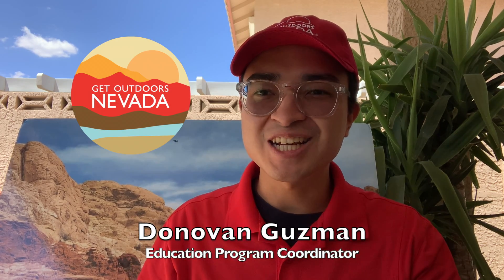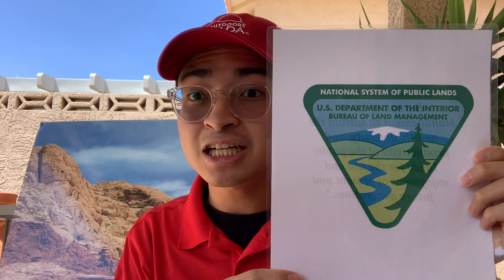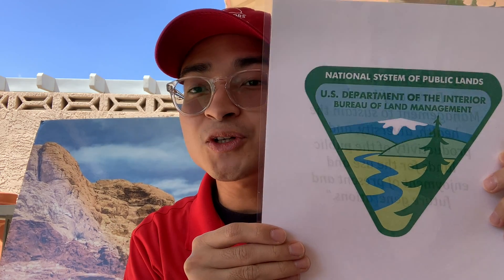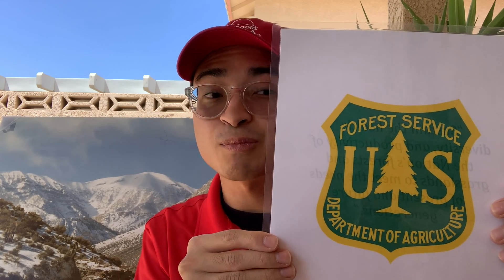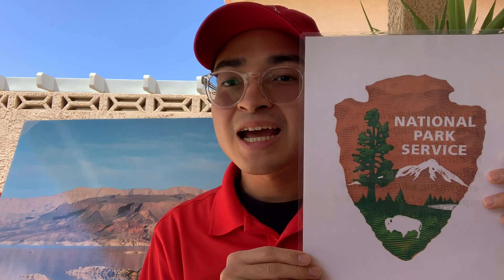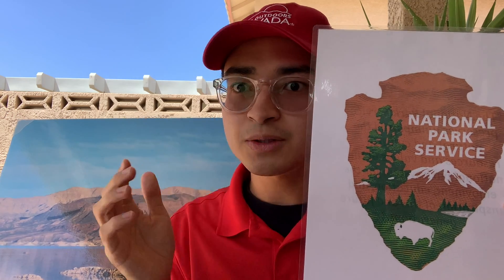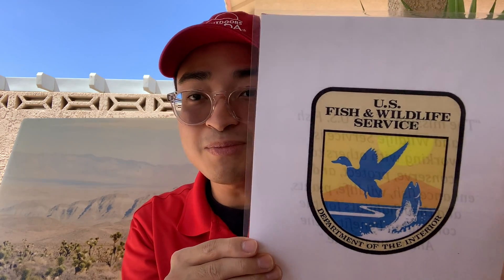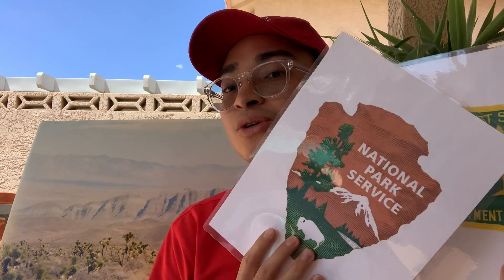Public Lands & Logos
Take a moment to learn about the organizations that protect our most precious public lands, learn their mission, and discover their unique logos.

The beauty and diversity of Southern Nevada's public lands is made possible due to the agencies and organizations that do their very best to protect them. So, take a moment to learn what they're all about and discover what they believe in.